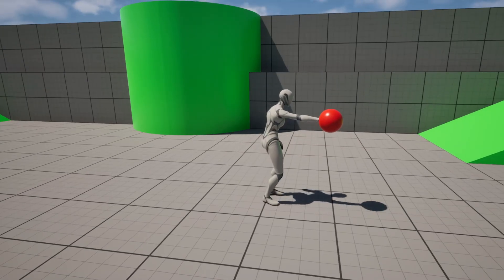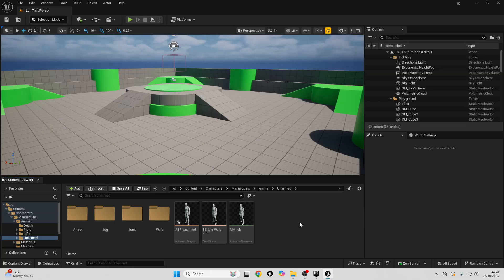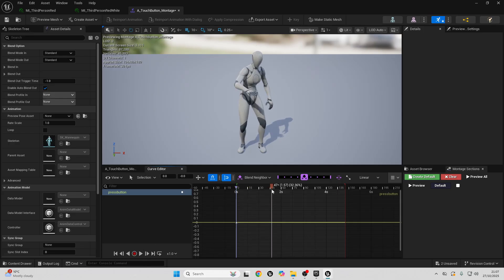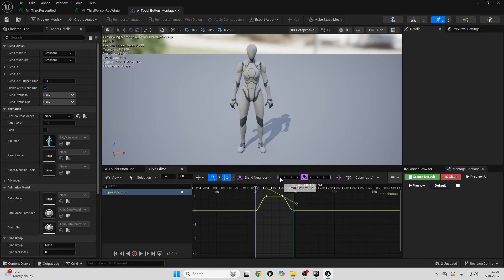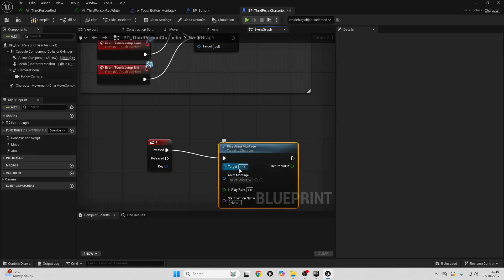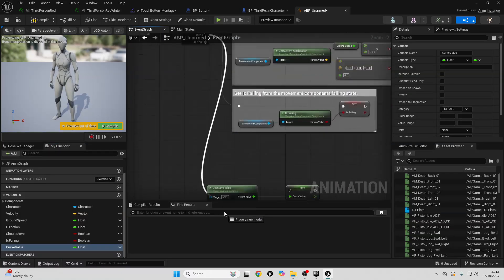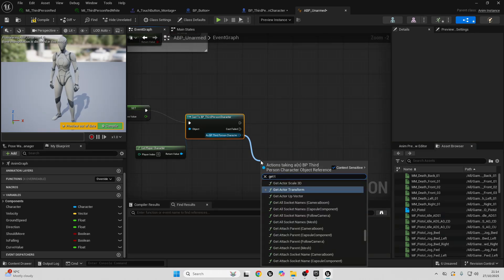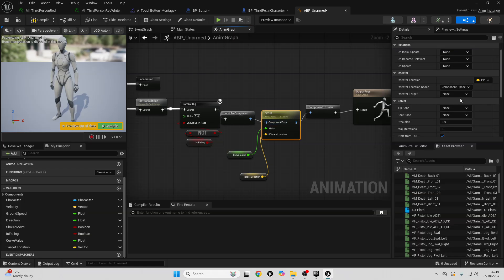How To Create Procedural Animations In Unreal Engine 5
00:00 Introduction to dynamic IK animation system
00:58 Importing button press animation and creating montage
01:40 Adding and configuring animation curves for IK control
03:47 Creating button actor blueprint with sphere component
04:30 Setting up input handling to play animation montage
04:54 Getting curve value in animation blueprint
06:24 Getting target location from button actor in world
07:30 Setting up CCDIK node in animation graph
09:24 Testing the system and enabling rotation limits
10:30 Conclusion and additional resources